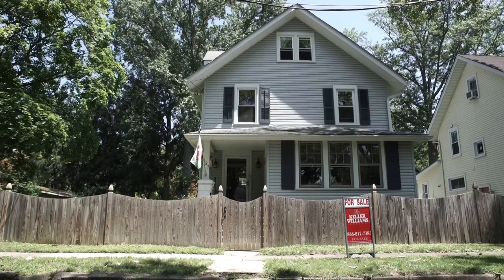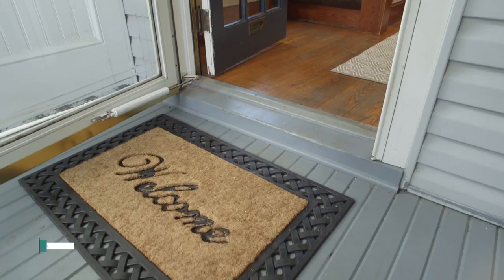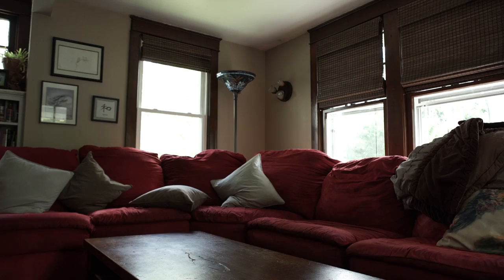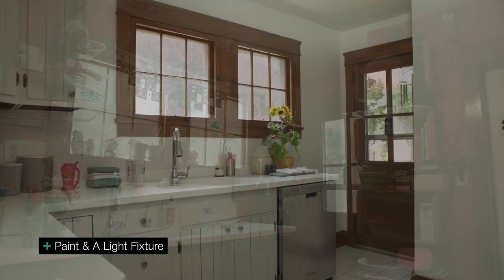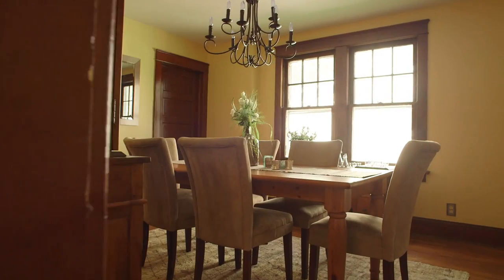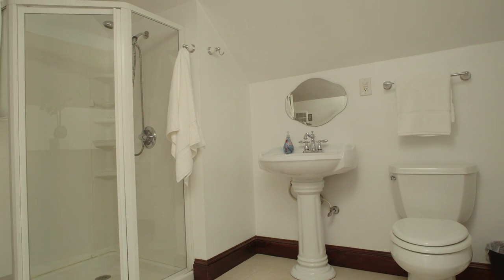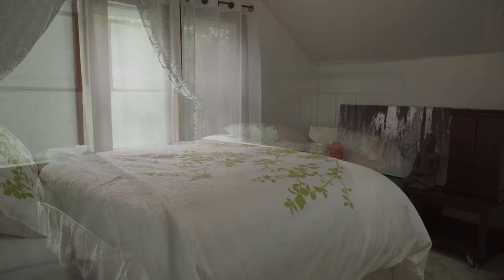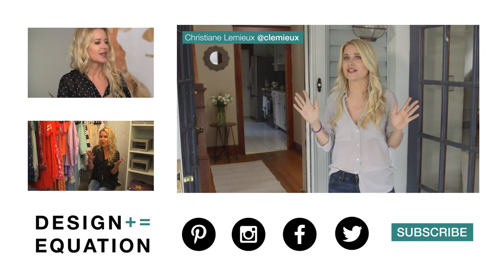Good Morning America Home Makeover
Joe and Heather Ponisciak are eager to sell their four-bedroom home in Mount Holly, New Jersey, so they can move to be closer to Heather’s job in Philadelphia.

Their home was initially listed for $325,000. They’ve already dropped the price twice, but it hasn't sold so far.

“Good Morning America” brought in home design expert Christiane Lemieux to see what could be done to turn things around.

With a budget of $1,500, we got to work!

VIDEO CREDITS:
Art Direction: Christiane Lemieux
Producer: Shannon Muldoon
Editing: Mitch Blummer

My book, Undecorate: The No-Rules Approach to Interior Design, is available